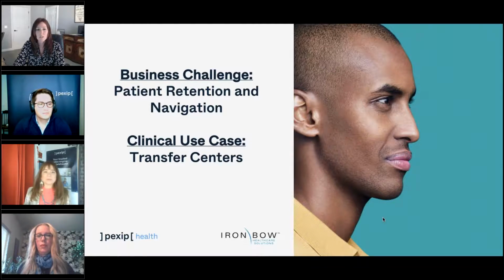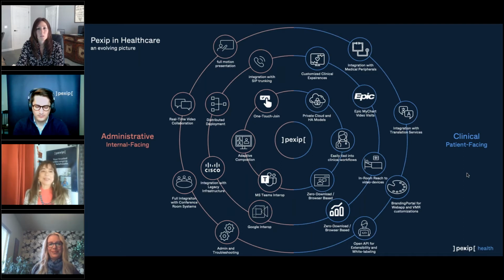Grant Funding to Power Your Virtual Care Program